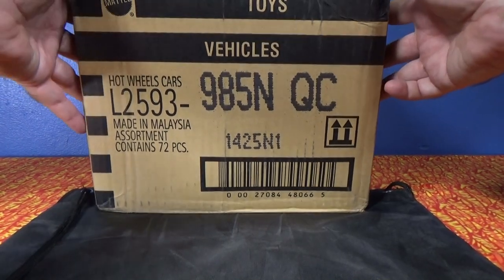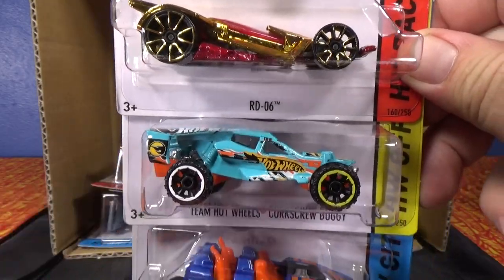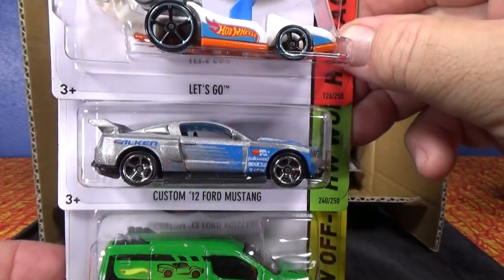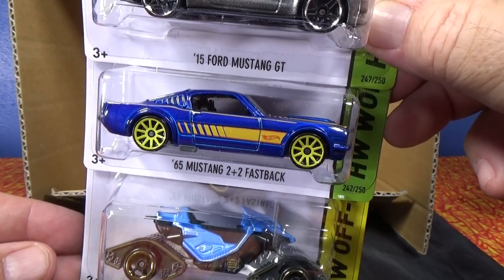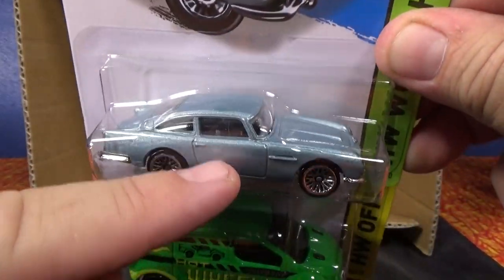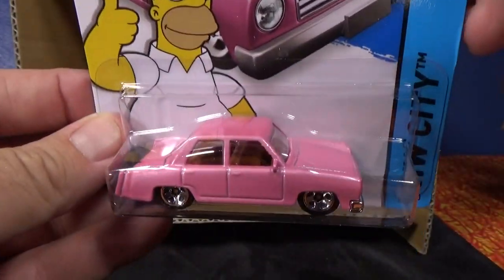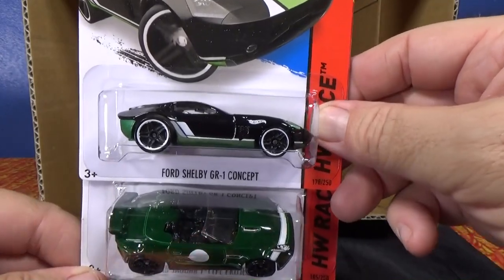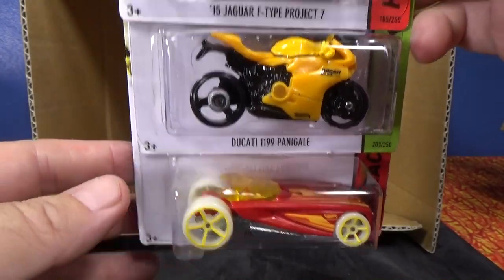2015 N USA Hot Wheels Factory Sealed Case Unboxing Video By Race grooves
'13 Hot Wheels Chevy Camaro Special Edition
Team Hot Wheels Corkscrew Buggy (basic Treasure Hunt)
Corvette C7.R
Back To The Future Time Machine - Hover Mode
DMC Delorean
BMW M4
Toyota Suprra
'15 Dodge Challenger SRT
Ford Mustang GT Concept
'15 Ford Mustang GT
The Simpsons Family Car (New Model)
'14 Corvette Stingray
'15 Jaguar F-Type Project 7 (New Model)
The Haulinator (New Model)